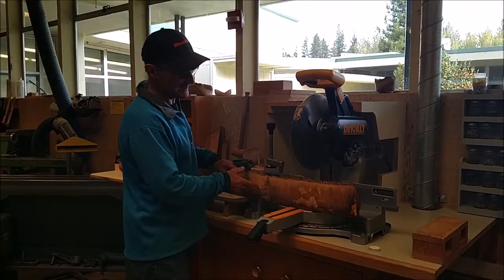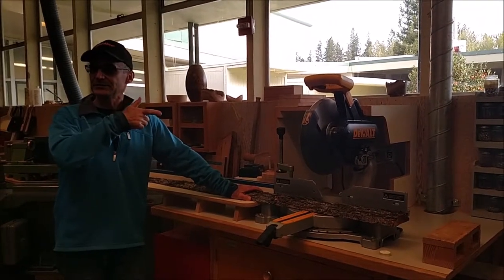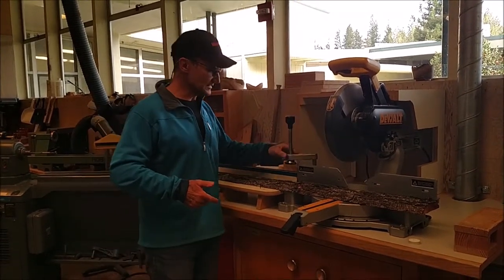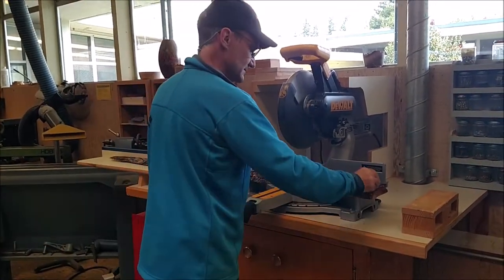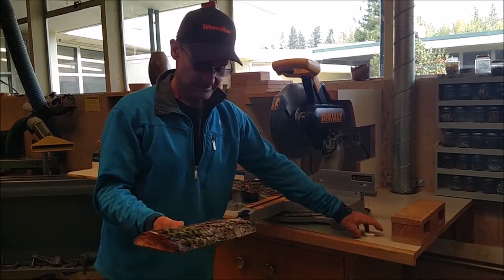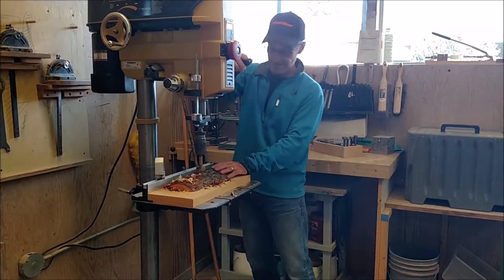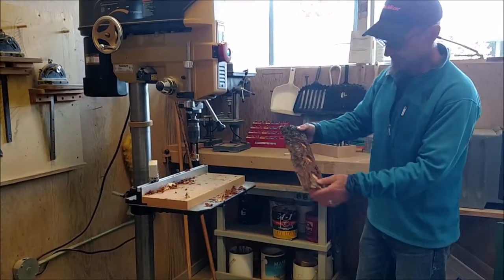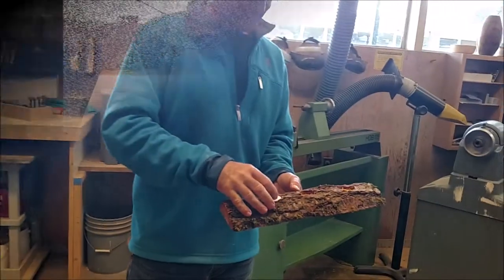Mother's Day Gift on the Wood Mizer Mill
Cut down a few fir trees over the weekend and we milled them into natural edge slabs for candle holders. Easy Mother's day gift for a whole class of woodshop students. Some of my favorite tools